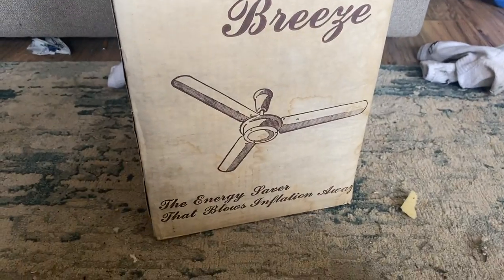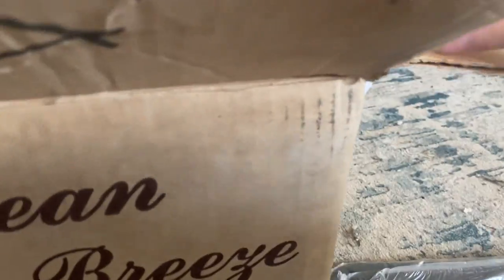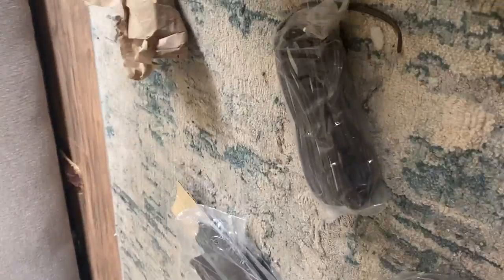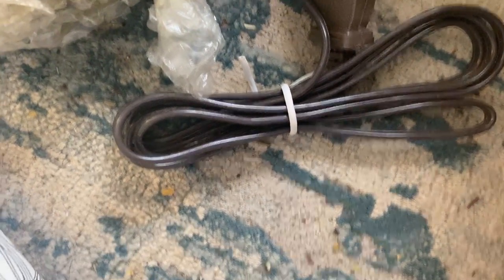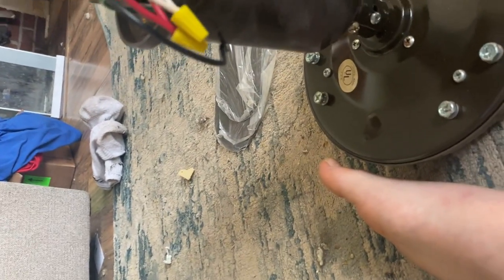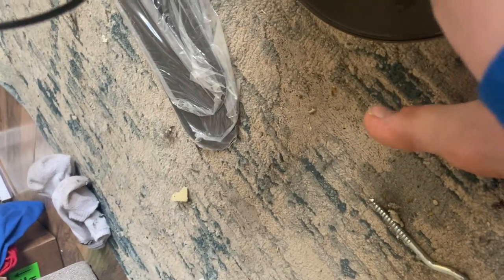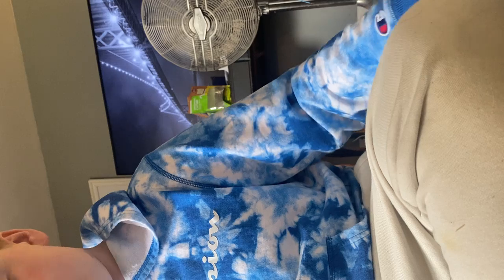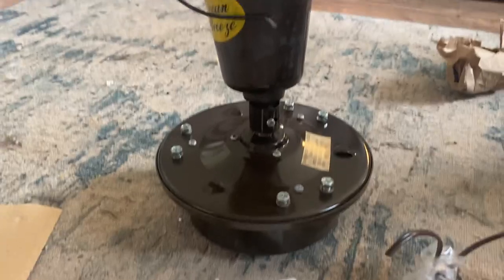Maas Caribbean breeze Unboxing￼￼